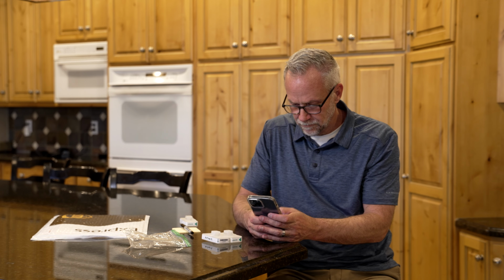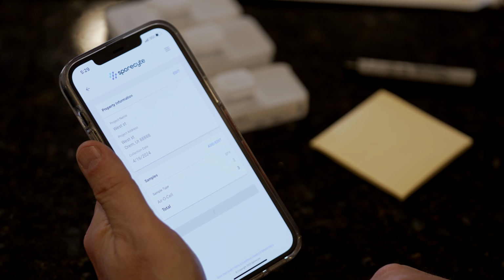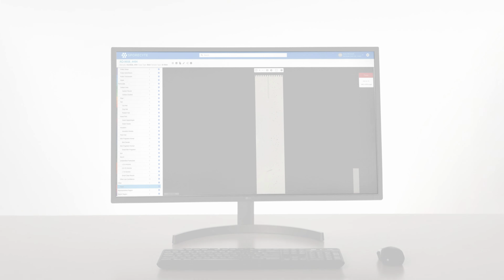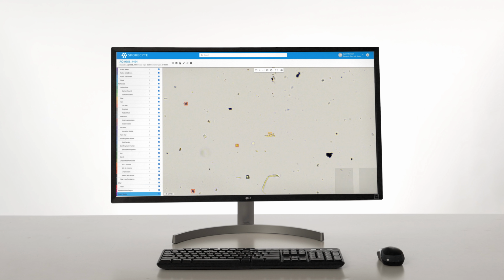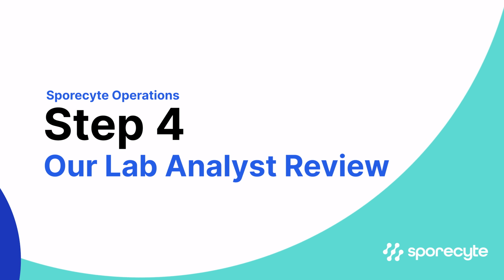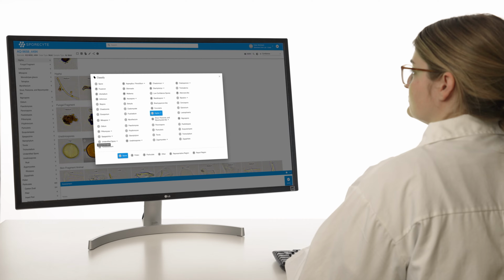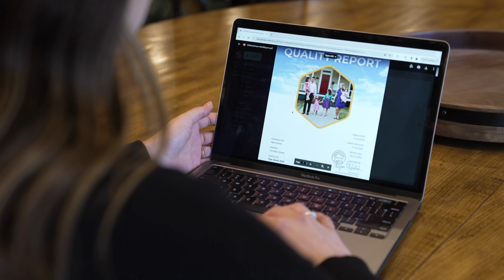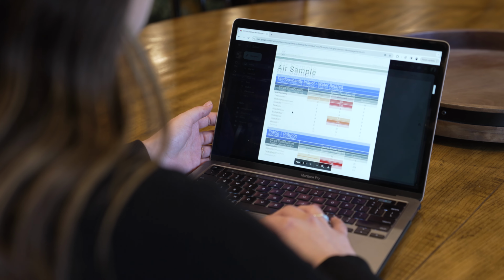In the Field & Behind the Scenes: The Sporecyte Process Explained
Welcome to Sporecyte, home of the world's only AI-powered mold report.

Our comprehensive video guides home inspectors through our streamlined process, from sample collection to report delivery, showcasing the power of AI technology in providing precise and reliable results.

🔬 Video Highlights:
- Introduction to Sporecyte
- Step-by-Step Sample Collection
- Using the Chain of Custody App
- Preparing and Shipping Samples
- Lab Processes and AI Analysis
- Detailed Report Review:

Sporecyte is dedicated to providing home inspectors with fast, accurate, and actionable insights to maintain healthy indoor environments. Our AI-powered reports set a new standard in mold and air quality testing.